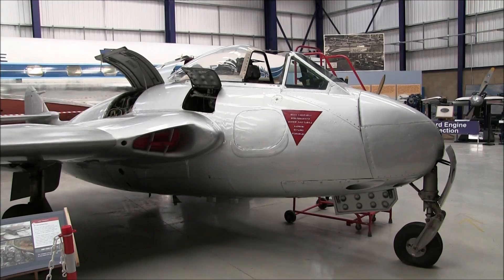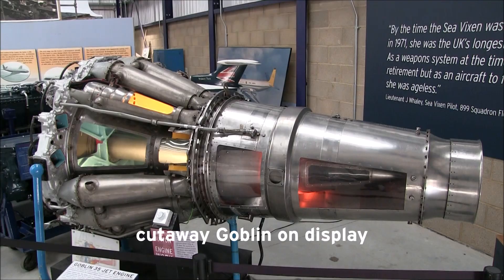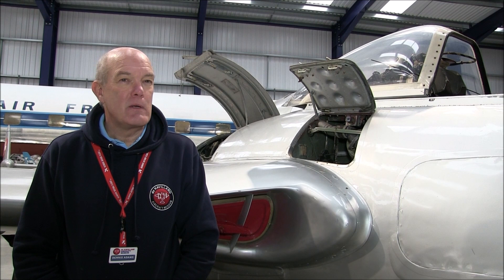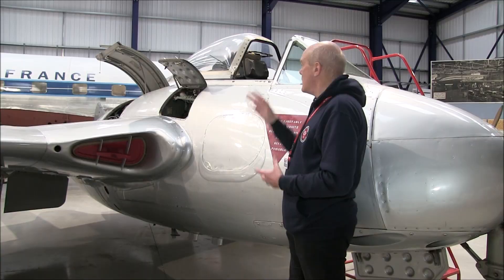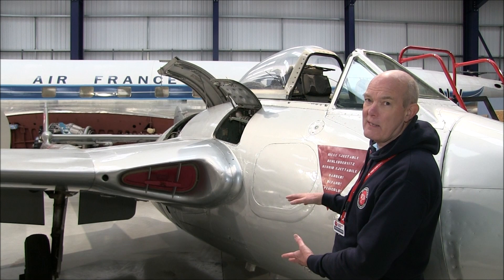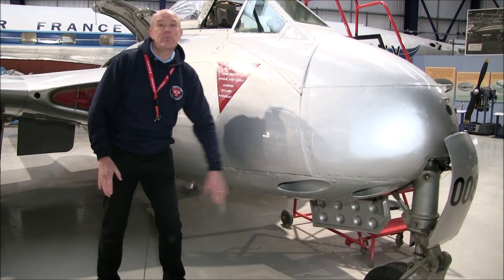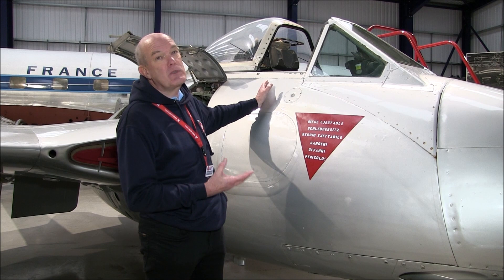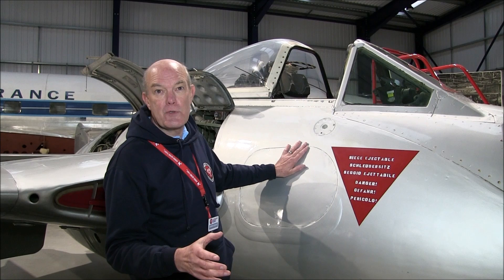What was "Spider crab" - the top secret WW2 Jet fighter?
A talk about the development of de Havilland's first jet the Vampire.
The de Havillland Aircraft Museum has a preserved example of the DH100 Vampire FB.6.
The first Vampire flew in 1943, at the height of the second world war. It was powered by the de Havilland Goblin Jet engine, and was designed to be an interceptor against the threat of enemy high-speed jet bombers, since the Axis powers were highly advanced in Jet Aircraft design.
It was developed in de Havilland's factory in Hatfield as a top secret project, named "Spider Crab",